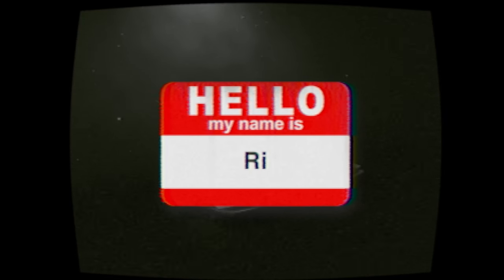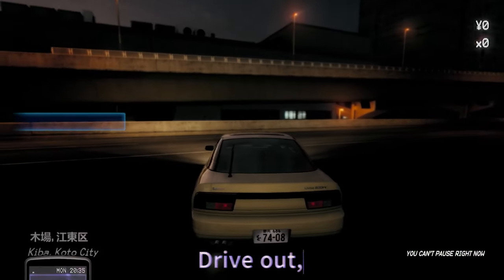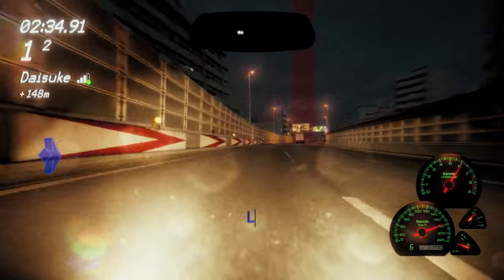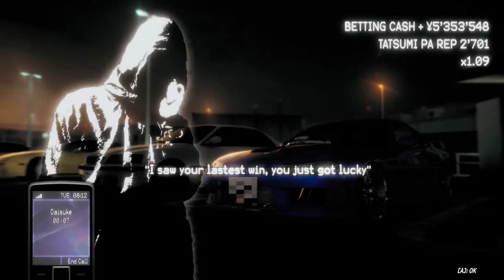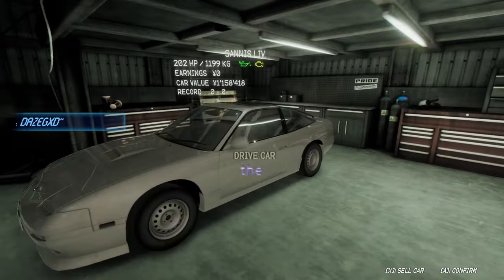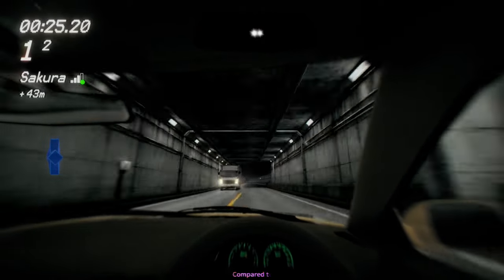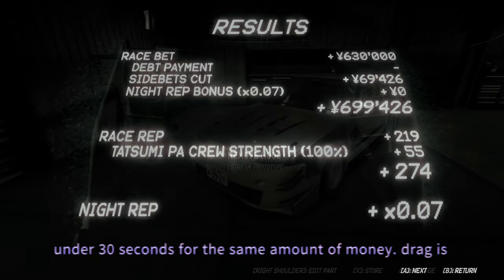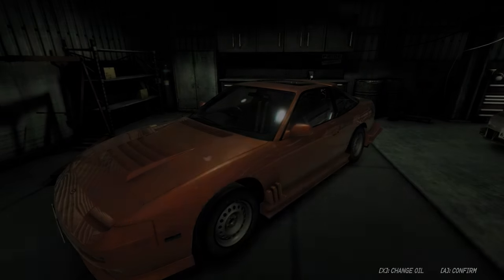Night Runners: Quick Guide Dominate & earn millions in one night!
yoo safe guys De_Gale here, this is a 12-ish min vid I put together to help some of the newer people with the game as I have seen ppl having some issues.
my voice is off coz I'm sick af.